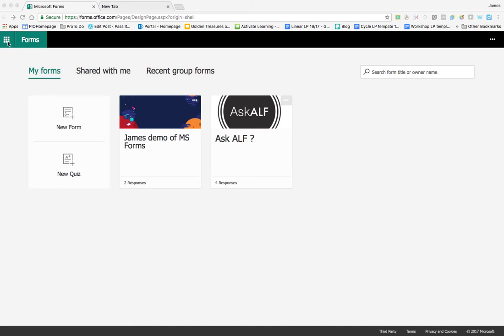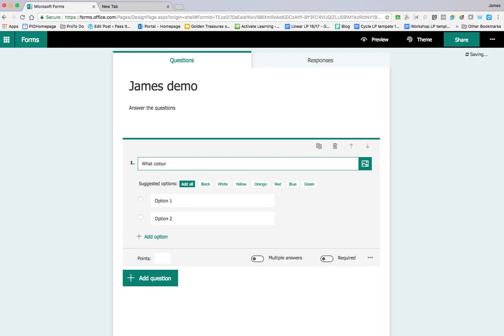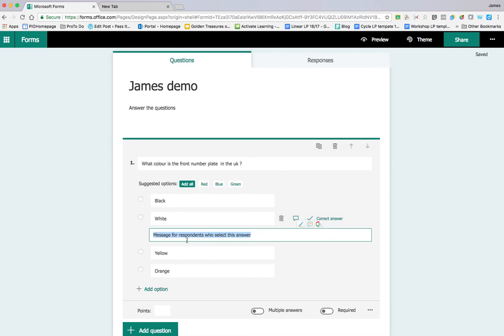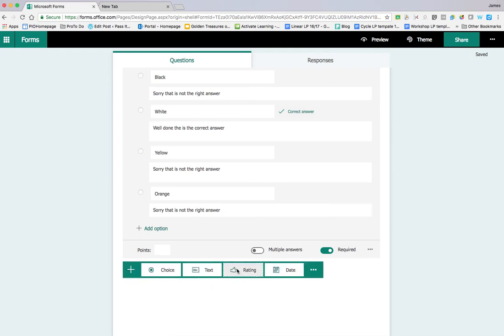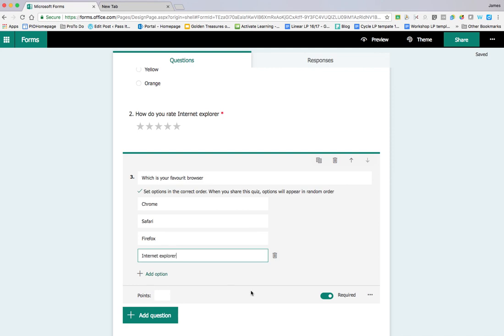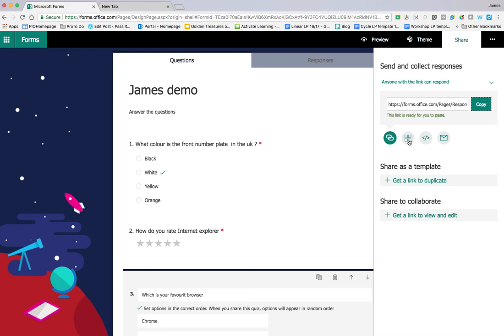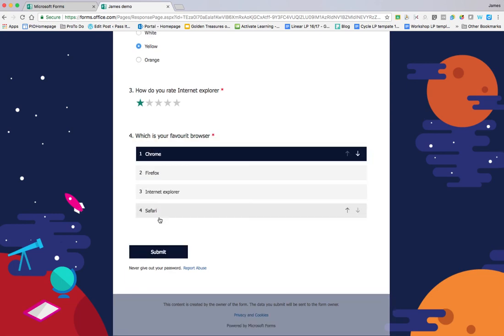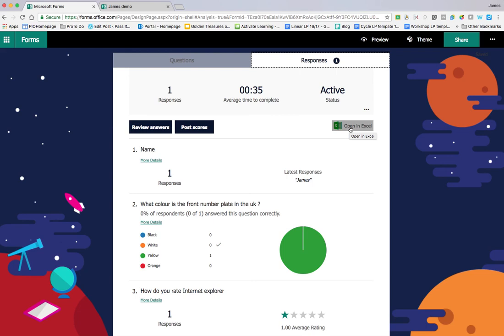How to create a quiz in MS forms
In this video I go through how to create a quiz using Microsoft forms